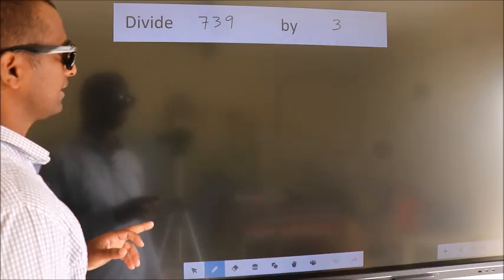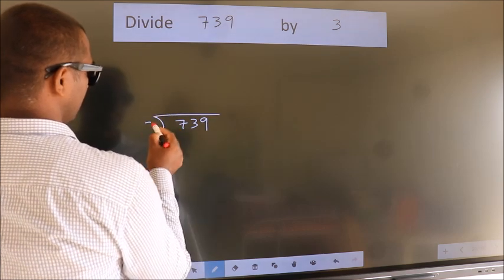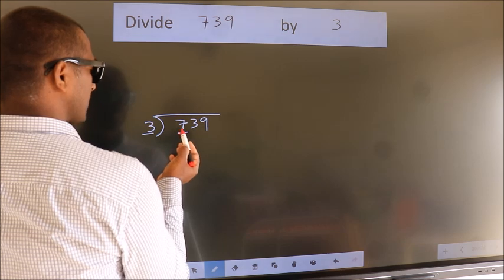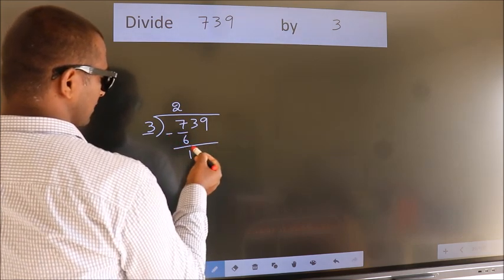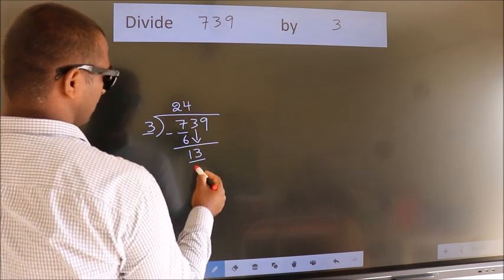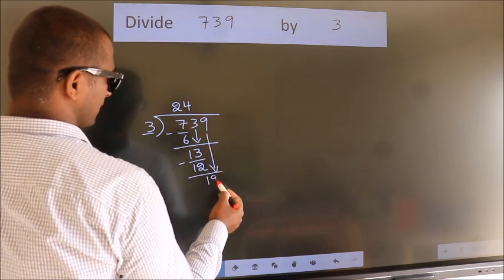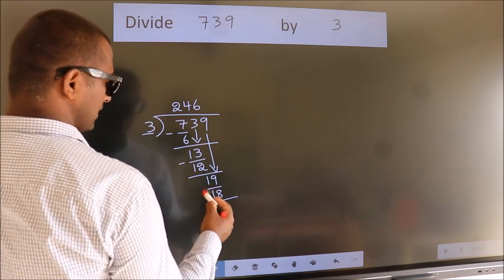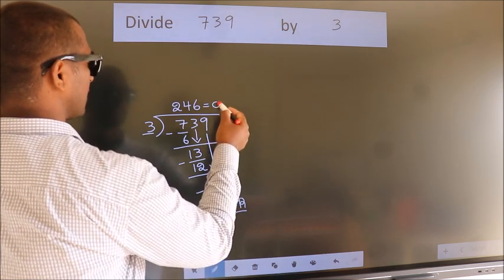Divide 739 by 3